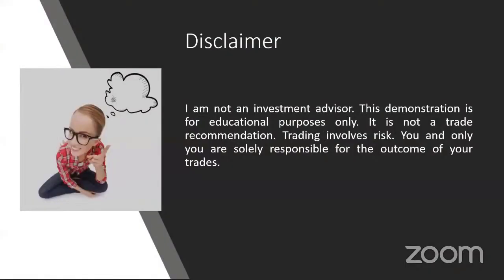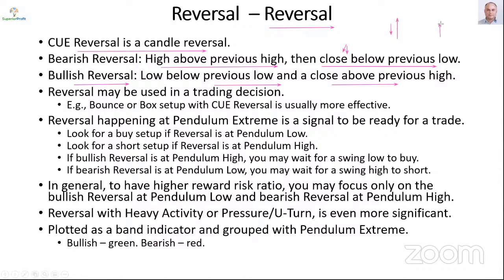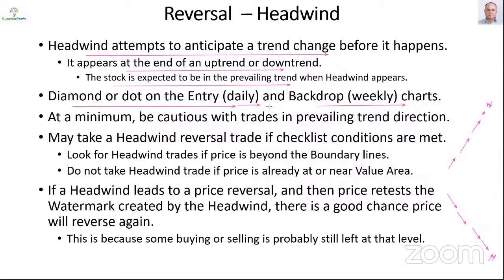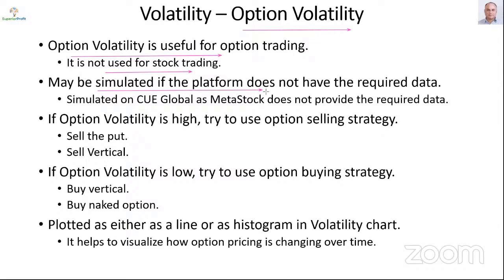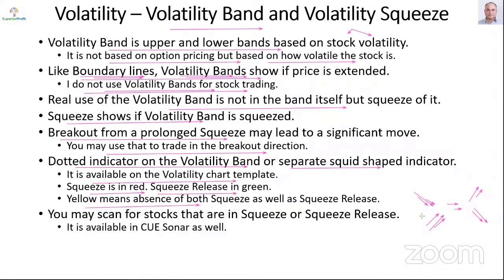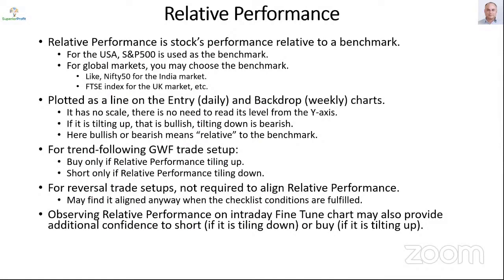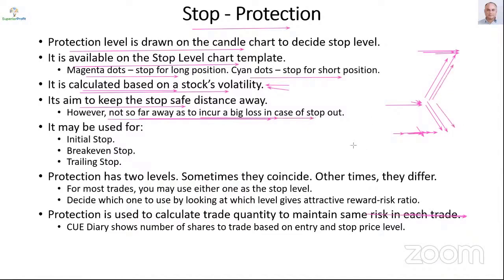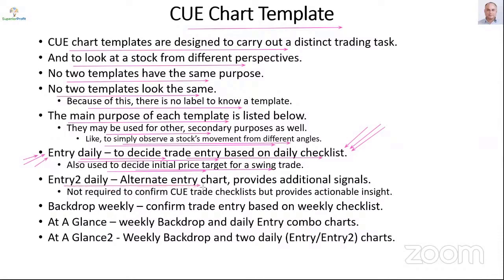CUE Master Class Part 14 CUE Technical Indicators & Chart Templates III